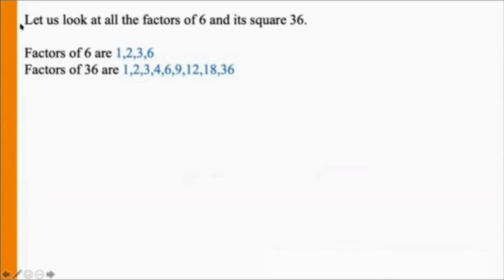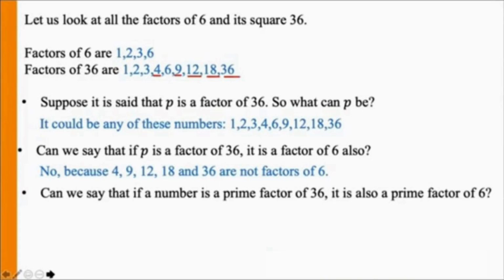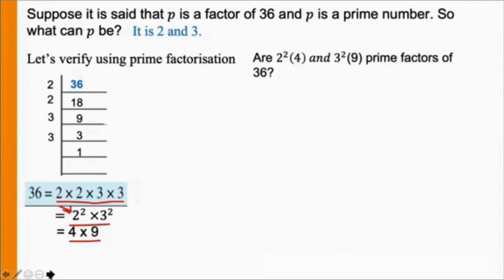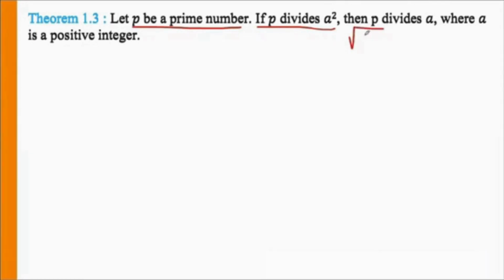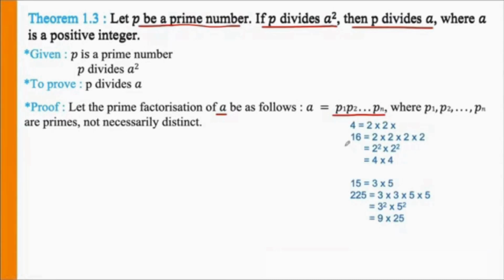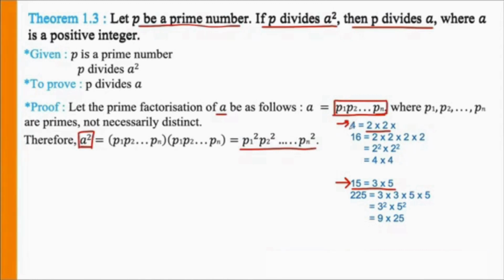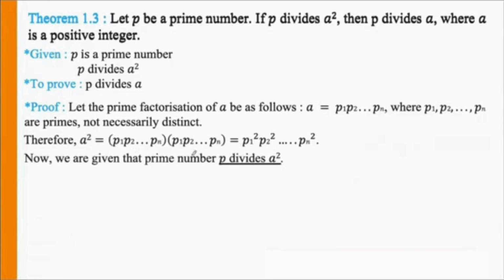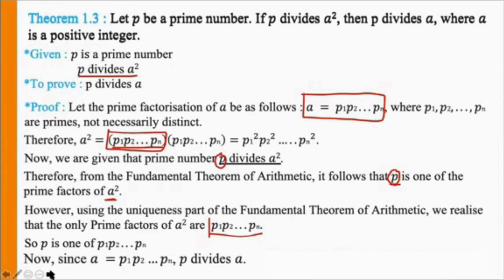Theorem 1.3 (Proof) | Grade 10 | CBSE | NCERT